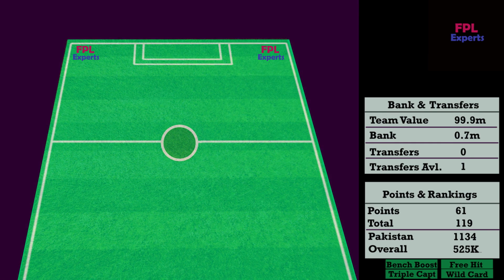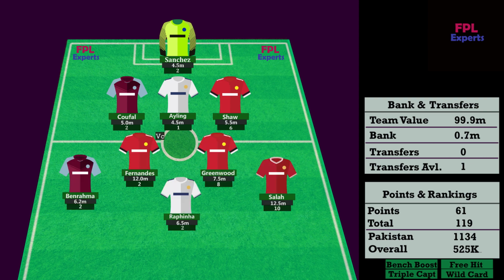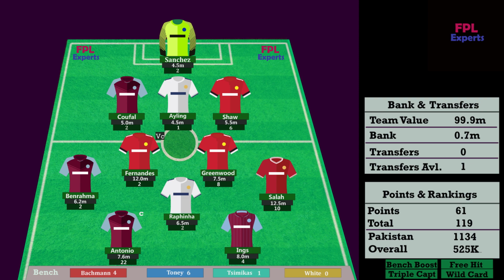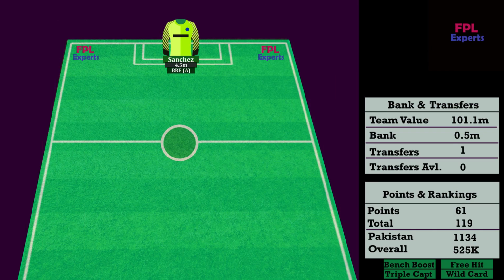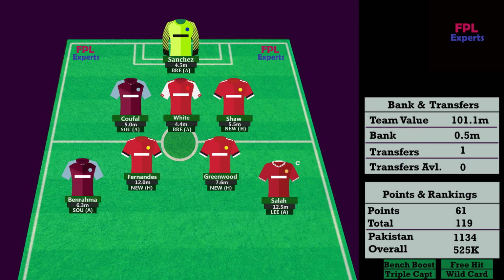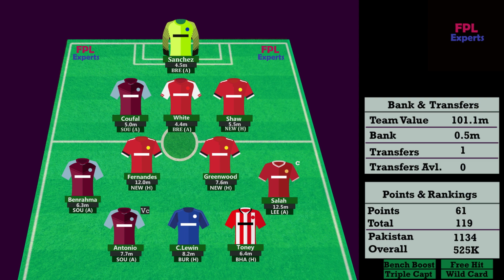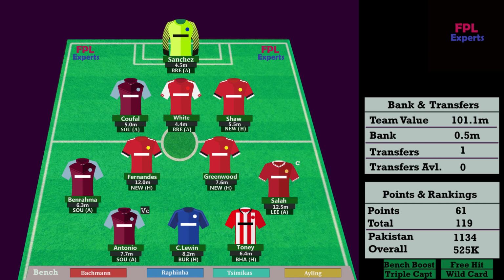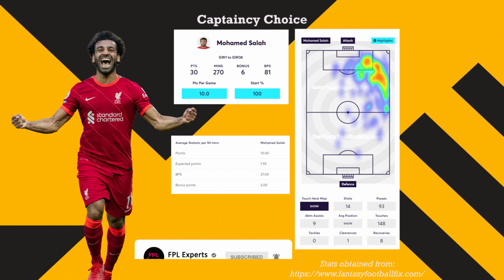FPL GW4: TEAM SELECTION | Ronaldo In ??| Gameweek 4| Fantasy Premier League 2021/22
I will cover the Premier League Fantasy Football Game aka FPL.
Previous Content Covered By Me:
1) Fantasy Premier League 20/21 Season.
2) UCL Fantasy by Gaming Hub UEFA 20/21 Season (Top 25-Pakistan)
3) Euro 2020 Fantasy (Top-200 Pakistan)

Feel free to drop your suggestions in comments below.